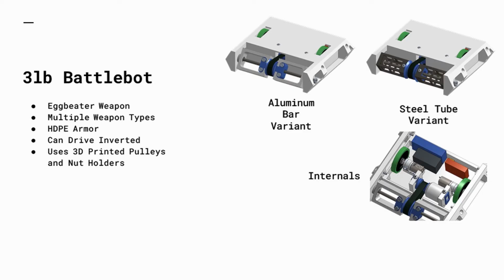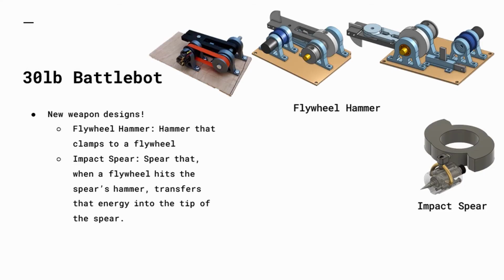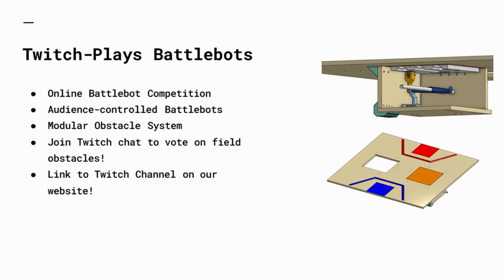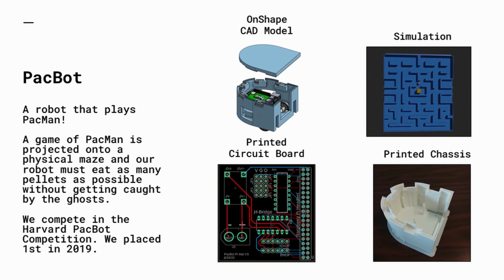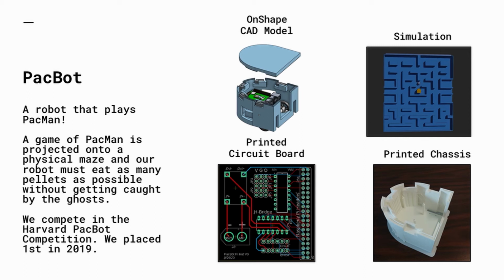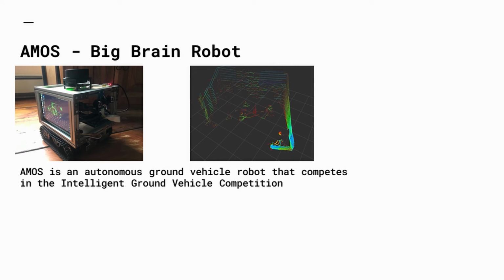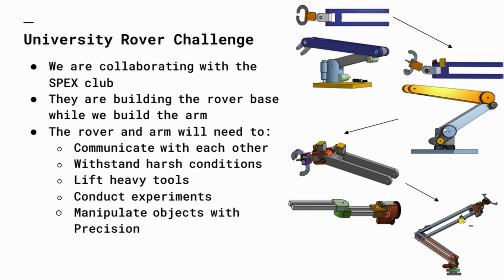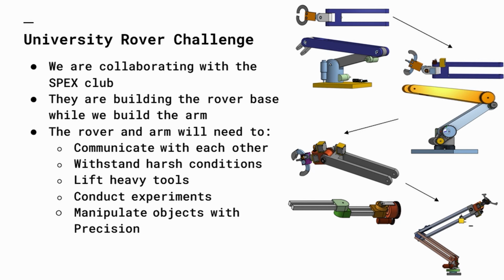RIT Robotics Club